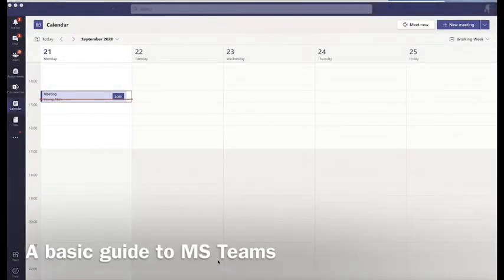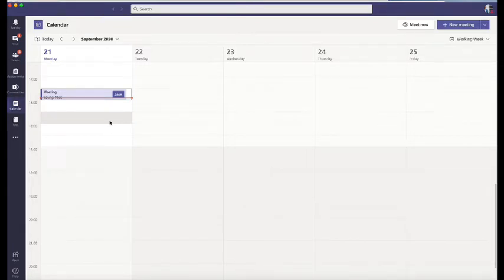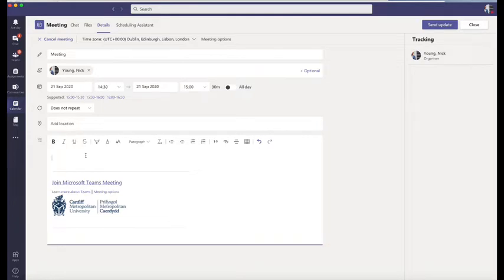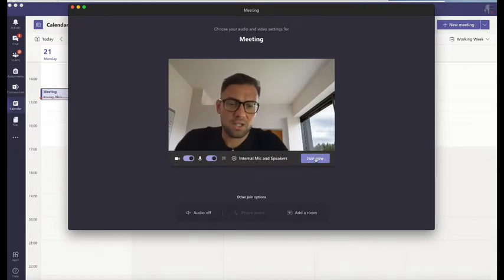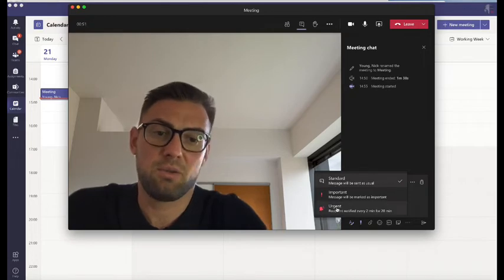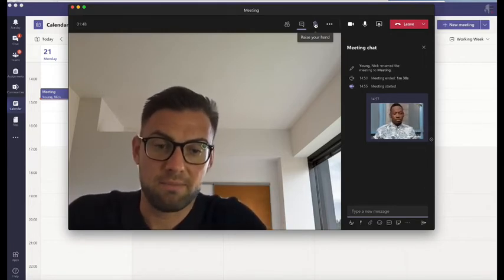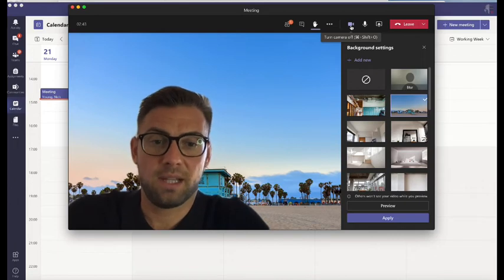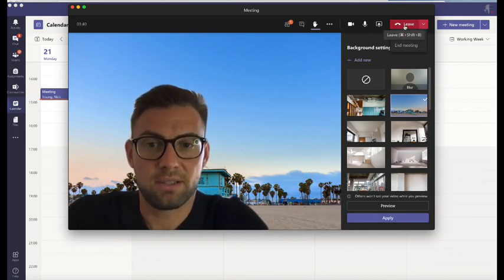A very basic and short guide to using MS Teams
In this video we will introduce Microsoft Teams and discuss how to set up a meeting and attend a meeting / lecture. We also discuss the features of Teams when in a meeting / lecture.